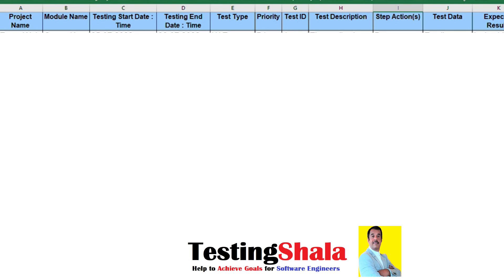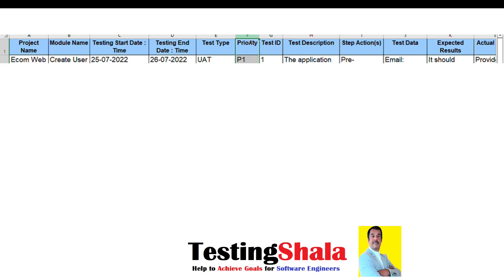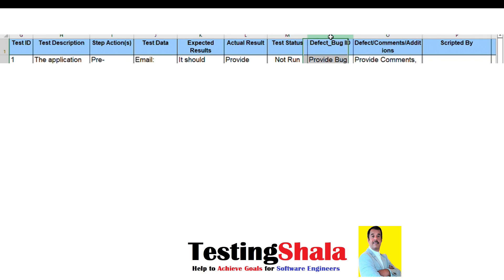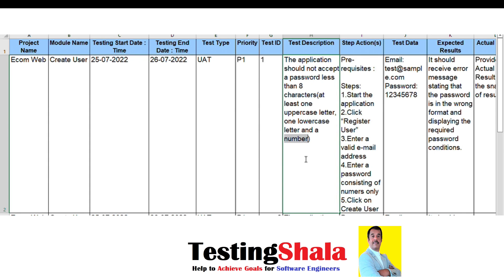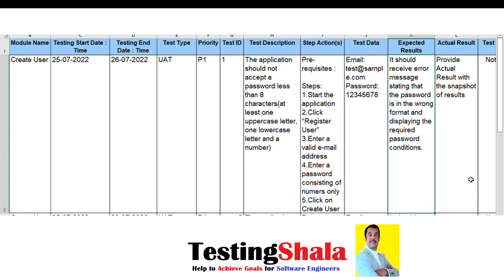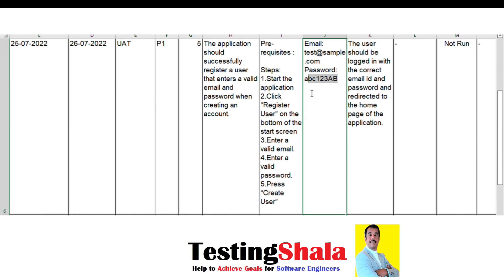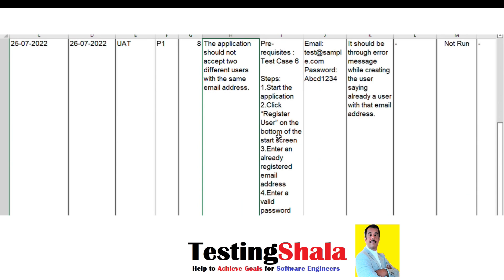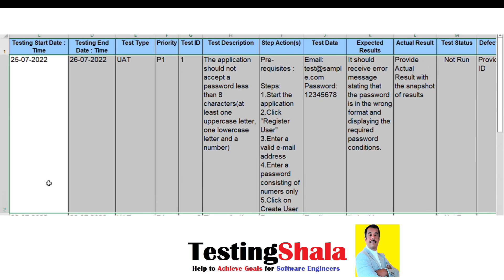user acceptance testing(UAT) test cases template xls | user registration examples testingshala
user acceptance testing(UAT) test cases template xls | user registration examples | regression | system | testingshala